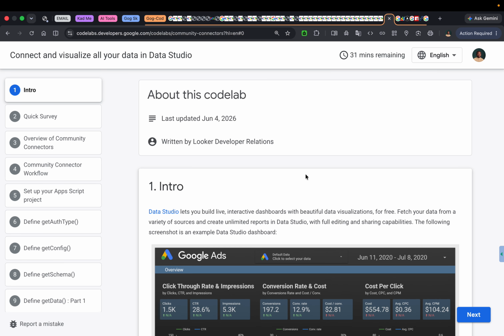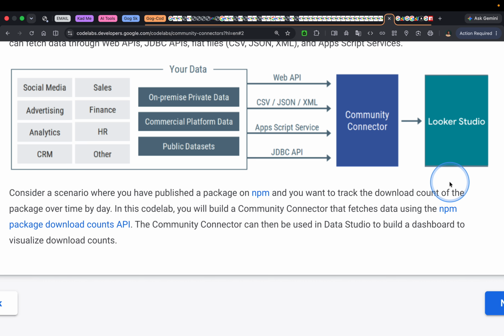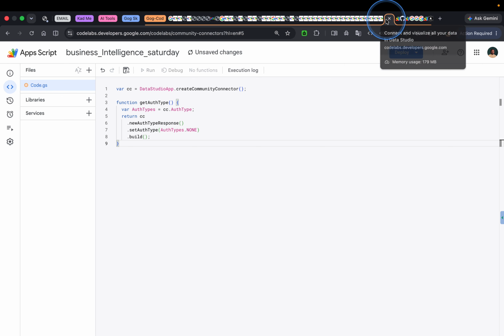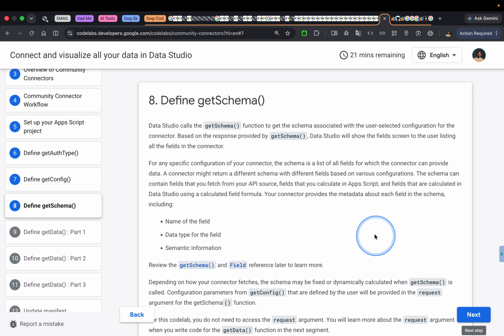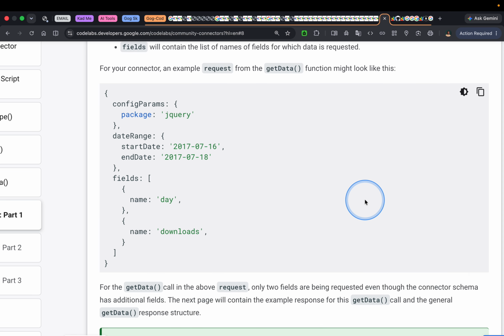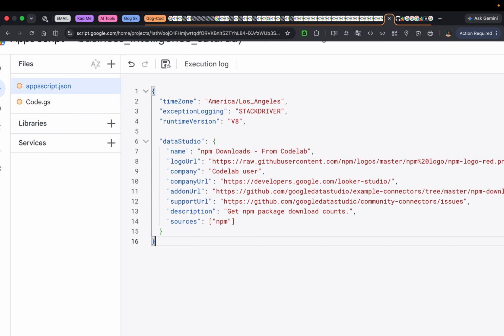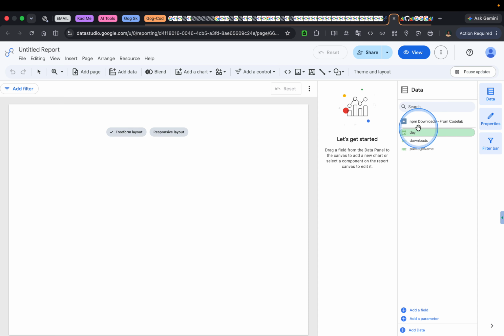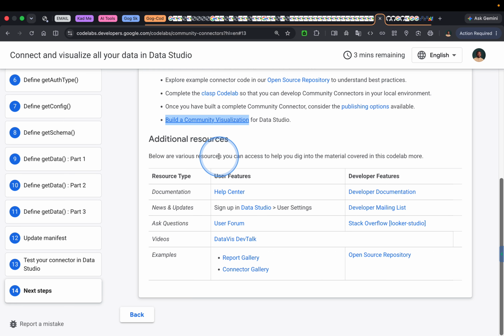Connect and visualize all your data in Data Studio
Data Studio (now officially named Google Looker Studio) is a free, web-based data visualization tool that turns raw information into custom reports, interactive dashboards, and charts.

Data Studio lets you build live, interactive dashboards with beautiful data visualizations for free. Fetch your data from a variety of sources and create unlimited reports in Data Studio, with full editing and sharing capabilities.

What I learned:
- How a Data Studio Community Connector works
- How to use Google Apps Script to build a Community Connector
- How to use Community Connectors in Data Studio

- Access to the internet and a web browser
- A Google account
- Familiarity with basic Javascript and Web APIs

These are the sections of this video:
- Intro
- Quick Survey
- Overview of Community Connectors
- Community Connector Workflow
- Set up your Apps Script project
- Define getAuthType()
- Define getConfig()
- Define getSchema()
- Define getData() : Part 1
- Define getData() : Part 2
- Define getData() : Part 3
- Update manifest
- Test your connector in Data Studio

OAuth 2.0
OAuth 2.0 is the industry-standard protocol for authorization. OAuth 2.0 focuses on client developer simplicity while providing specific authorization flows for web applications, desktop applications, mobile phones, and living room devices. This specification and its extensions are being developed within the IETF OAuth Working Group.
OAuth 2.1 is an in-progress effort to consolidate OAuth 2.0 and many common extensions under a new name.

Build amazing thing - Take your JavaScript development up a notch

NPM Downloads
This is not an official Google product.